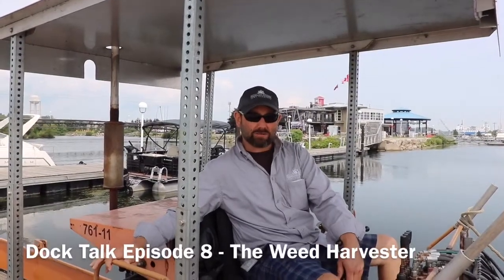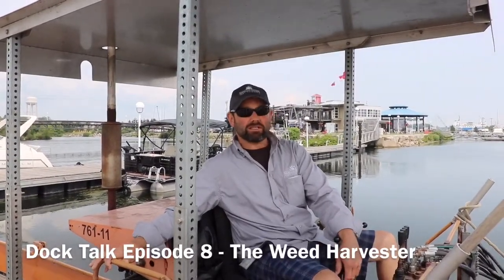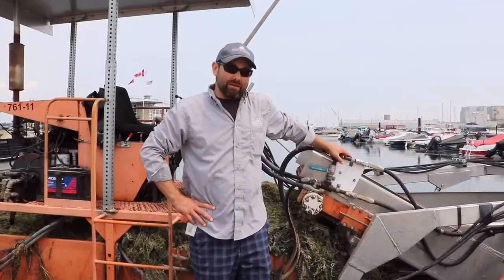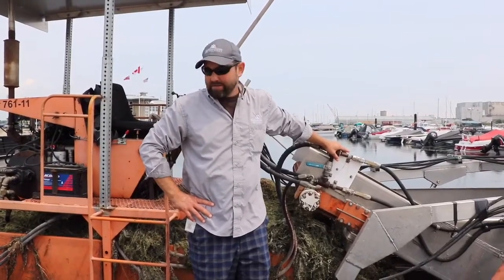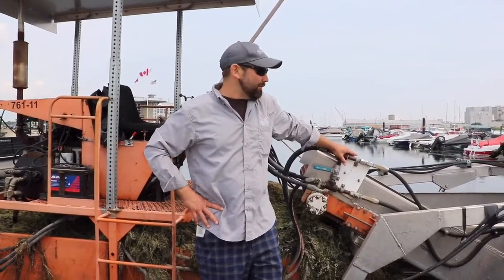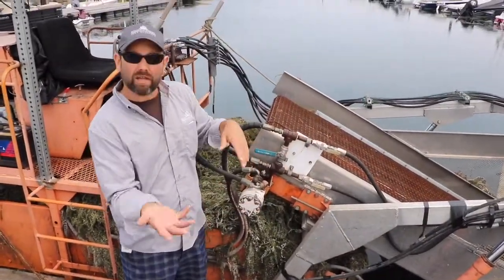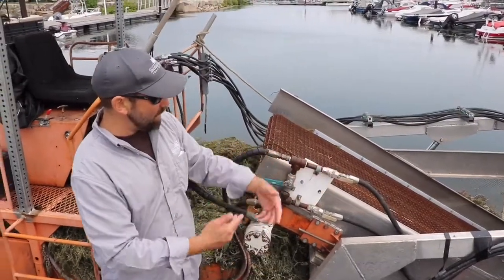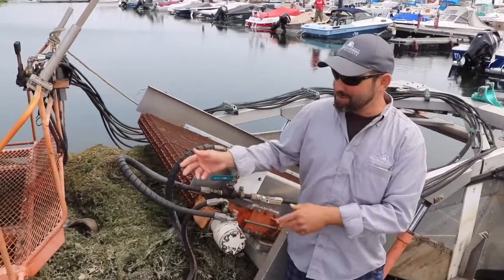DockTalk - Episode 8 - The Weed Harvester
Chris Larocque teaches us what the Aquatic Weed Harvester is and how the Marina maintenance staff uses it to get rid of the weeds throughout and around the Marina.